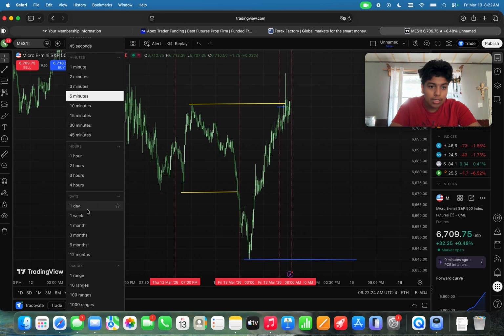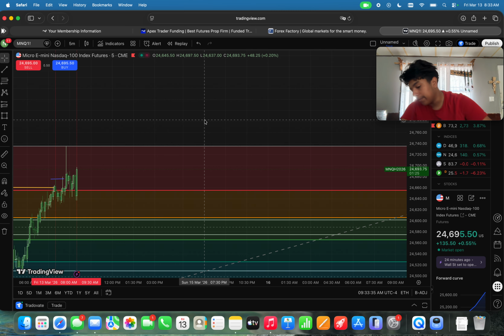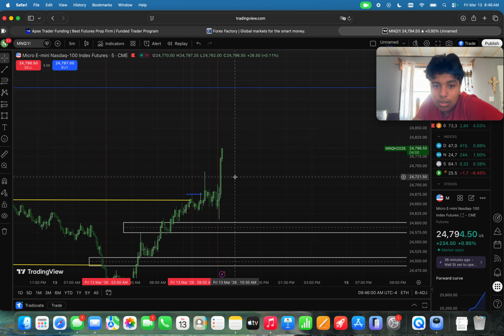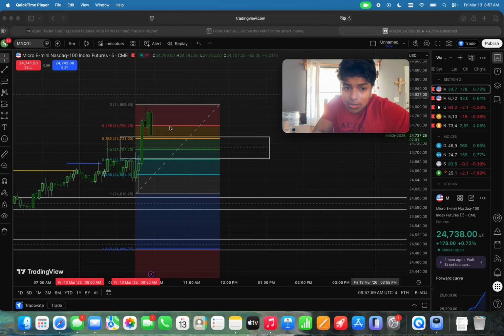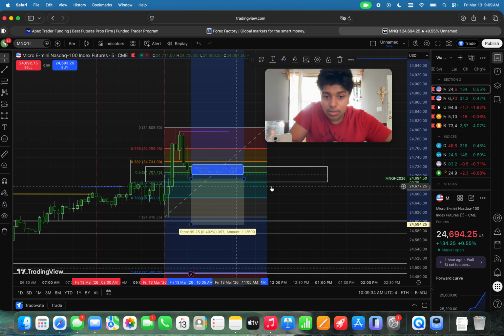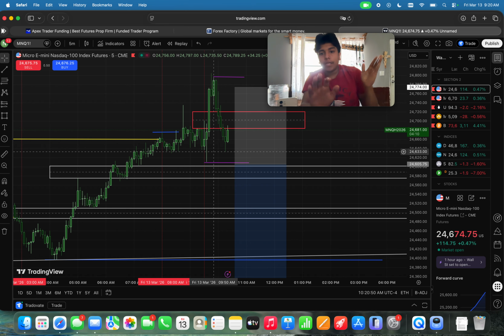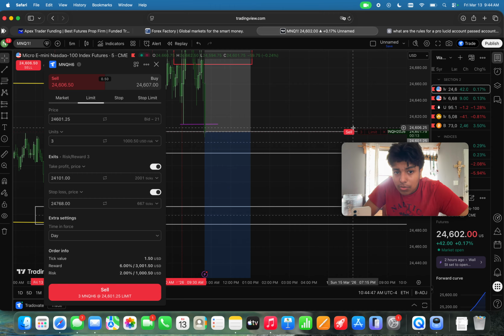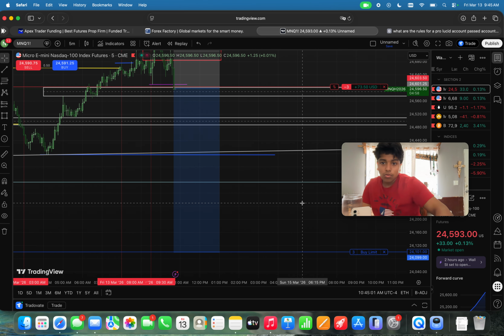Found my set up live trading